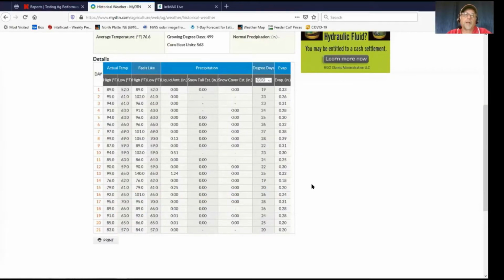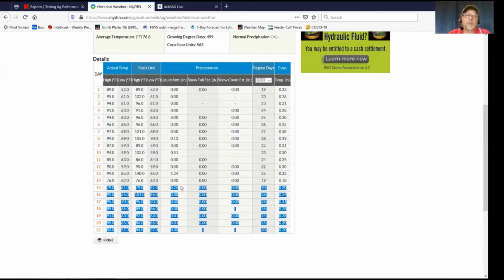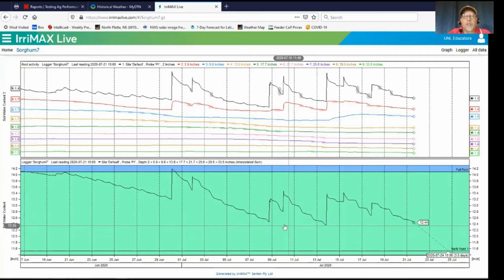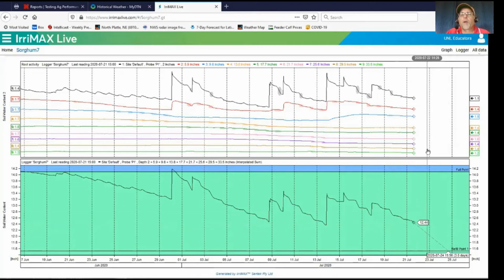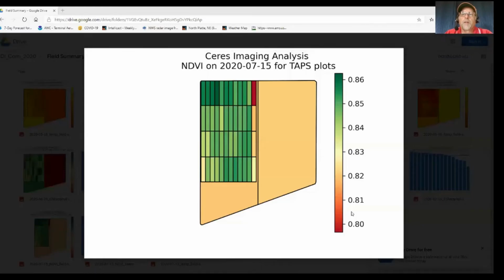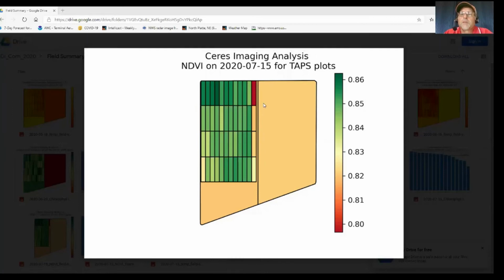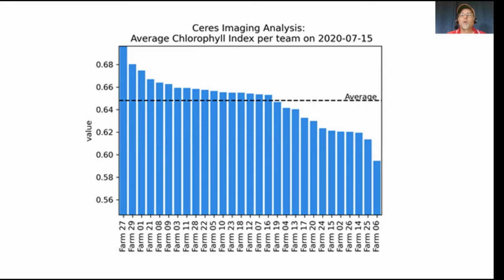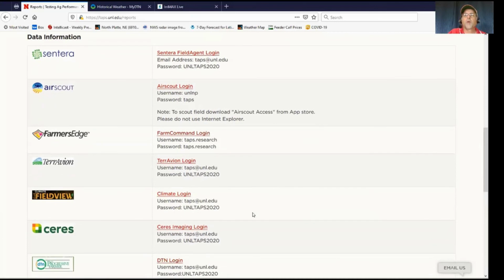TAPS Video Series Ep. 7 - Technology in TAPS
In this installment of the TAPS Video Series, Chuck Burr discusses the technology available to the TAPS participants and the importance of it in making management decisions.